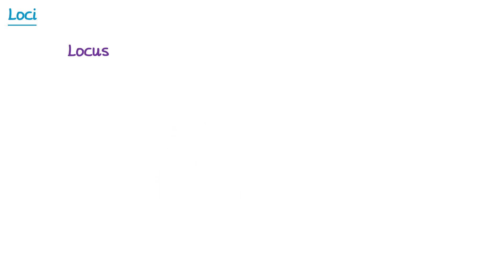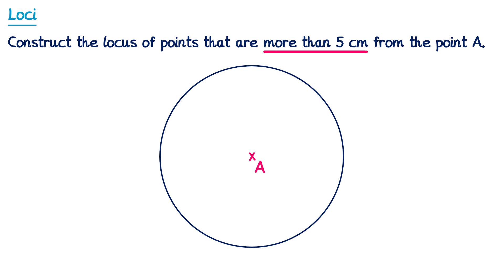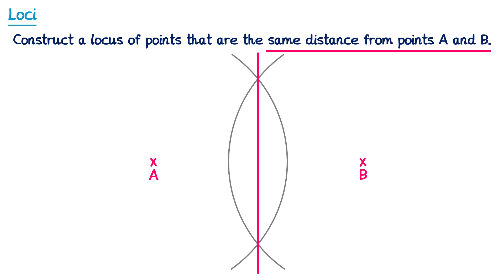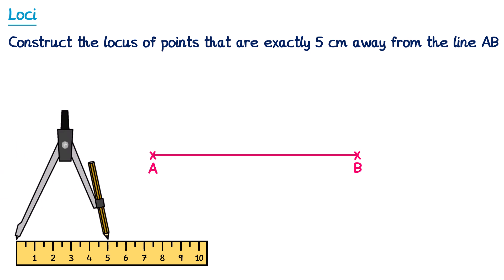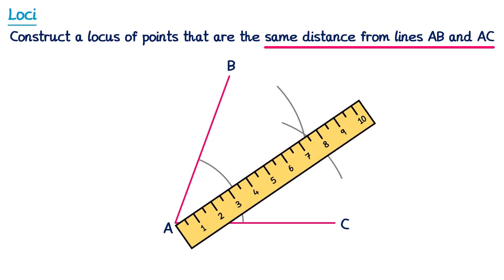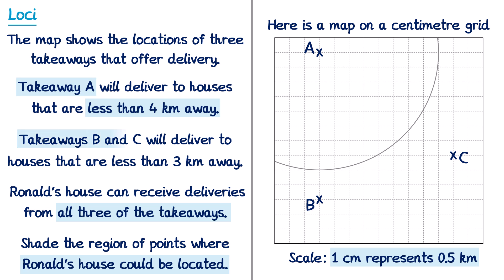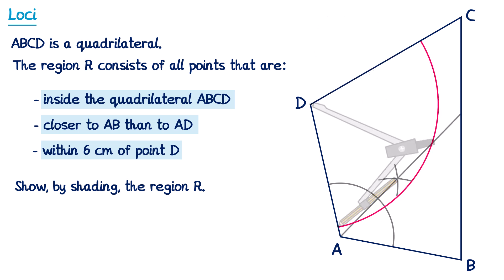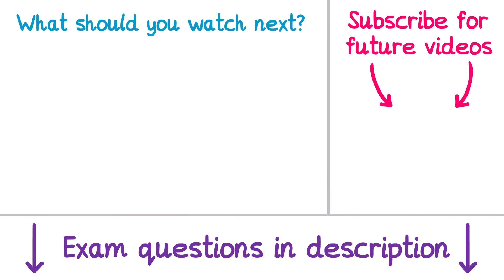Loci - GCSE Maths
A video explaining the key loci that are required for your exam. We learn these and then apply them to some exam style questions in context.

0:00 Introduction
0:21 What is a locus?
0:35 Locus of points an equal distance from a single point
3:03 Locus of points an equal distance from two points
5:33 Locus of points an equal distance from a single line
8:20 Locus of points an equal distance from two lines
10:21 Exam question 1
13:12 Exam question 2
14:56 Exam question 3